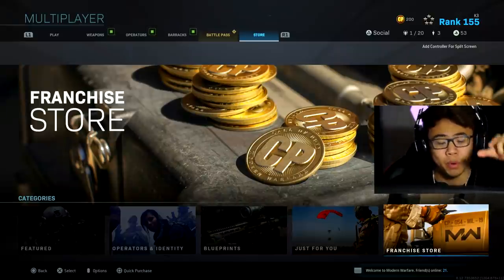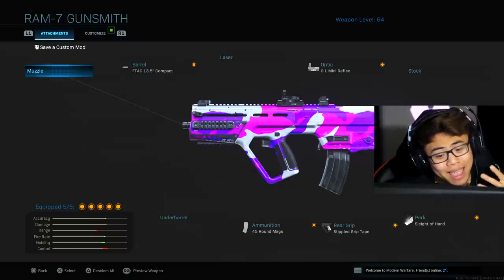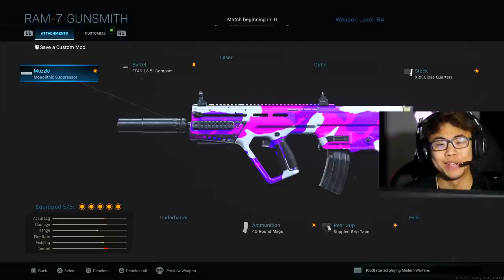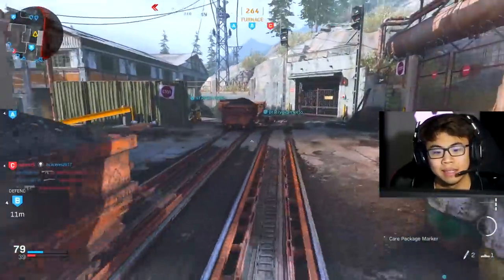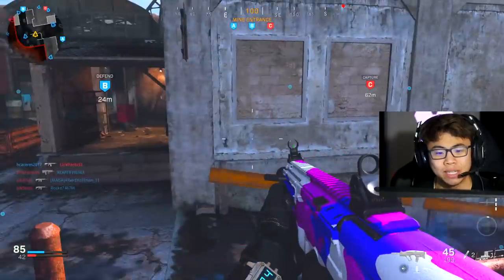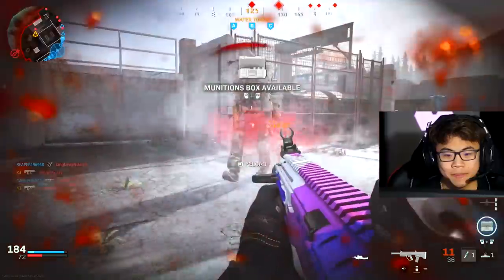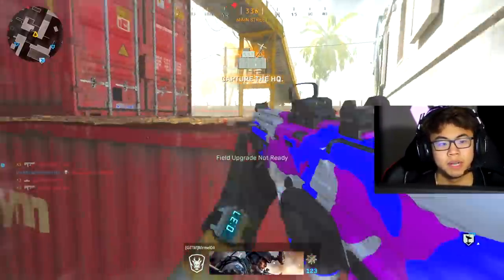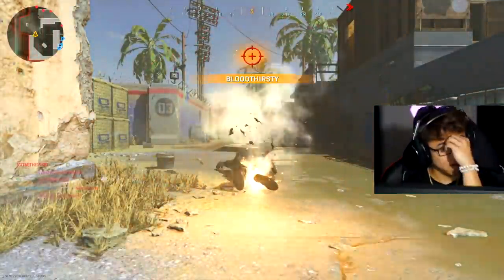i used the BEST RAM-7 CLASS SETUP and got triggered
i used the BEST RAM-7 CLASS SETUP and i got triggered

IMPROVE your Call of Duty Gameplay using FOCUS!

STEP UP your Call of Duty Gameplay using a Scuf Controller!
Use Code "K3" for all Scuf Purchases!

ALL Gaming Chairs and Desks Here!

Song: D o w n - Ouse